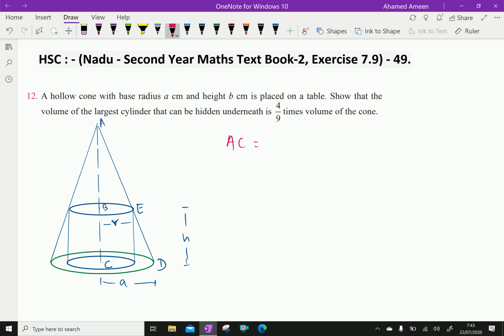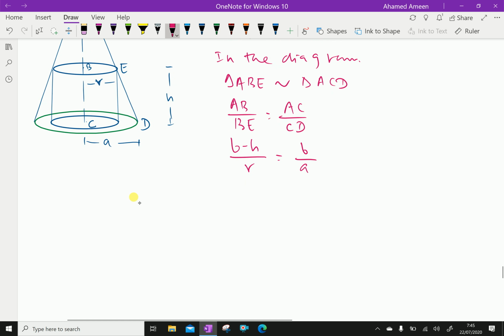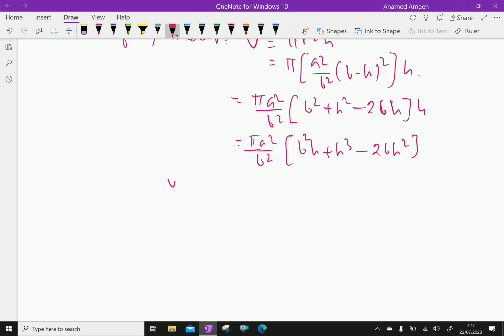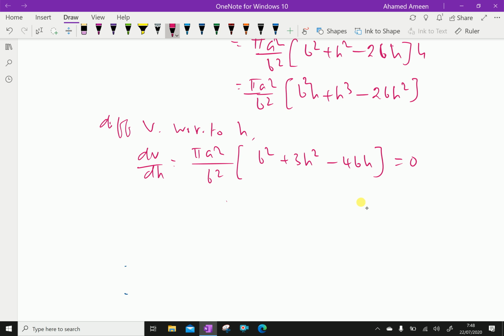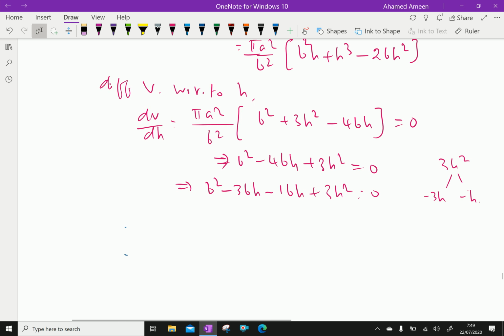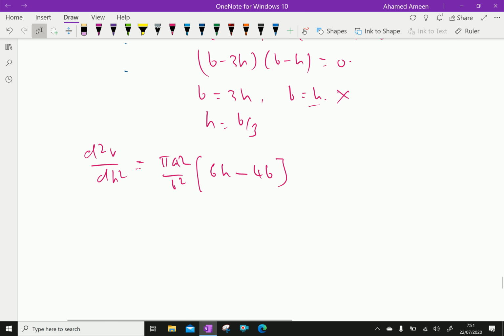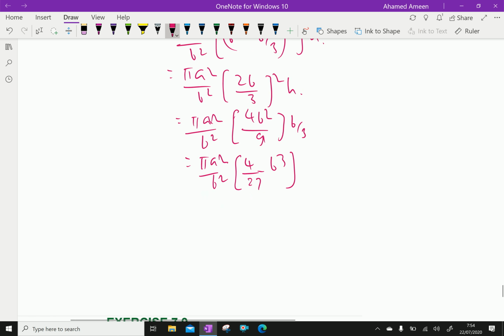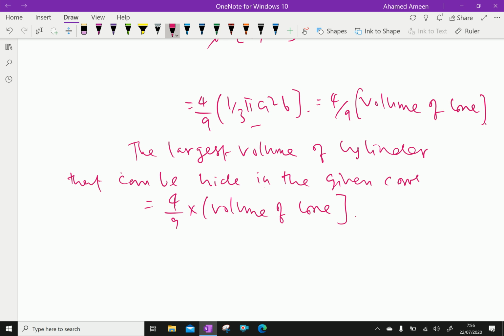HSC : - (Tamil Nadu Second year Maths Text book-2, Ex 7.9) - 49.